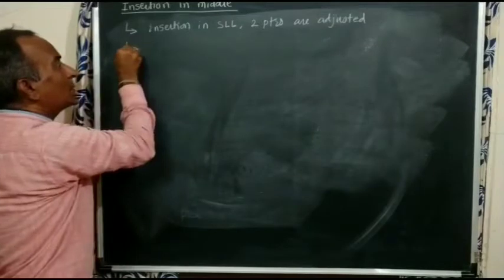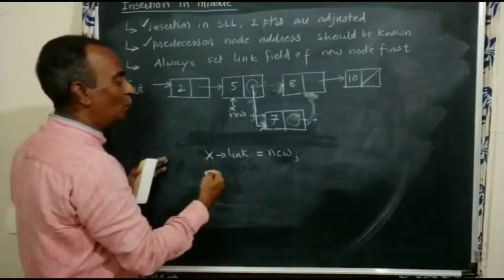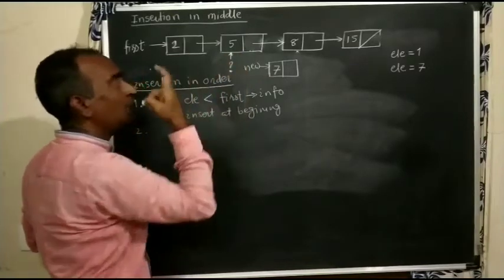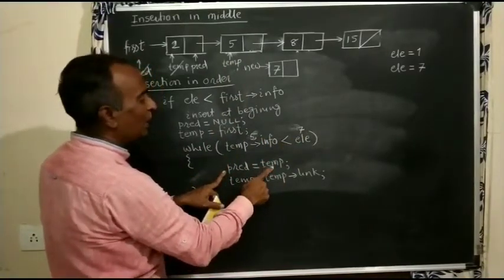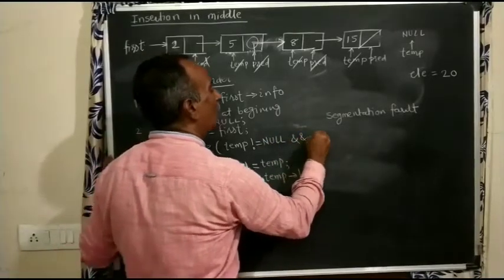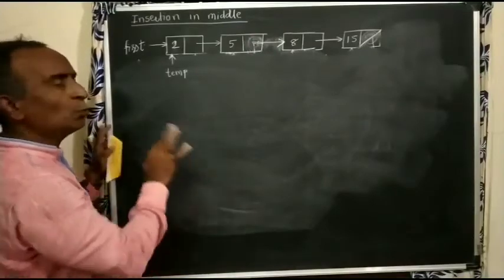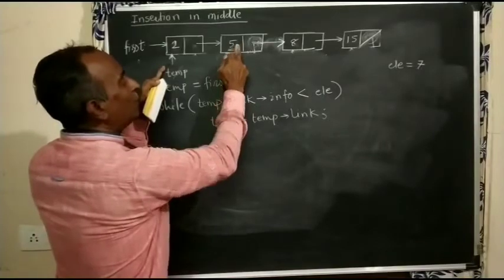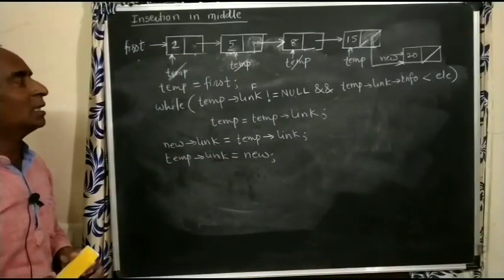List DS 5.1 - Insertion in Order- Best two ways to get predecessor node address.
Insertion in order needs to find predecessor node's address. There are two ways to locate predecessor node- 1. By using two temporary pointer. 2. By using one temporary pointer. These methods are very important for many problems.